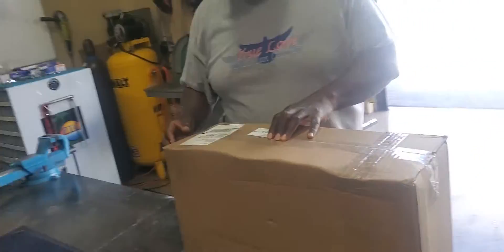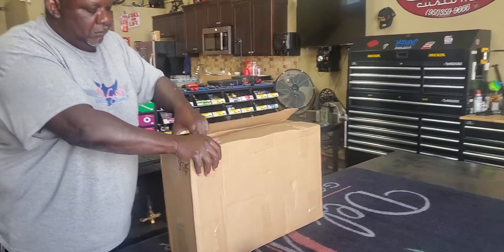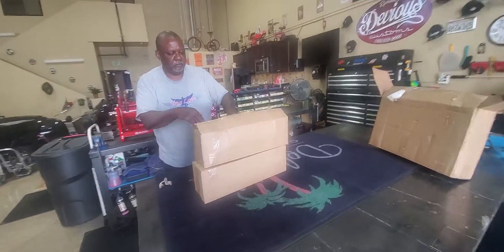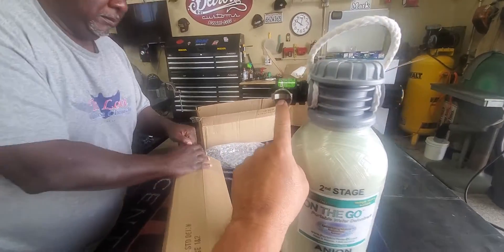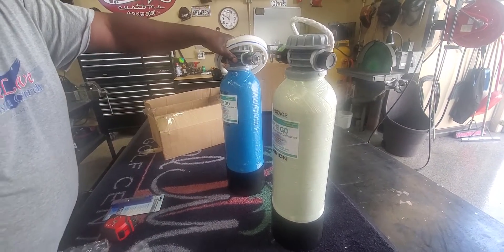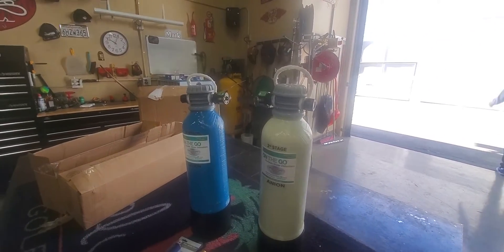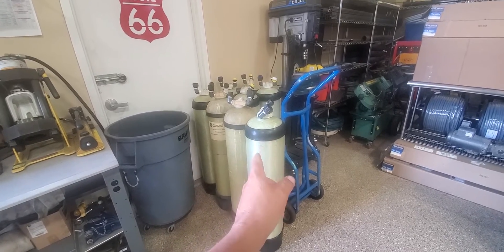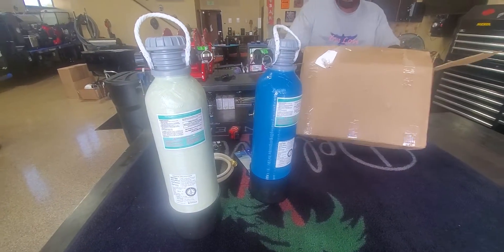So Cal Solar Panel Cleaning Company Unboxing of The On The Go Deionized Water System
If you guys are interested in the Sola-tec let them know you where referred to by Henry and Rick on Youtube

 0-5000 ppm TDS Range, 1 ppm Resolution

Water Tester

0-5000 ppm TDS Range, 1 ppm Resolution, +/- 2% Readout Accuracy (Magnetic Body)

6in X 100ft Solar Panel Bird/Critter Guard Roll | Used to Prevent Birds/Critters from Entering and Nesting Under Rooftop Solar Panels